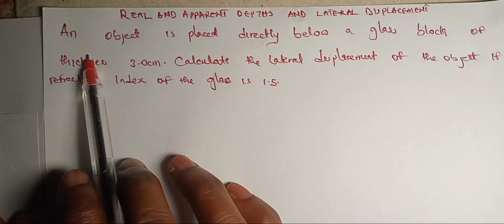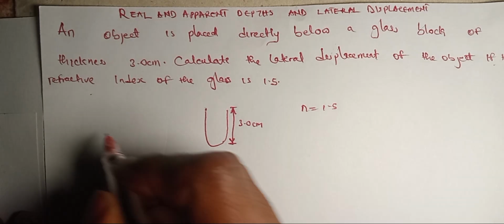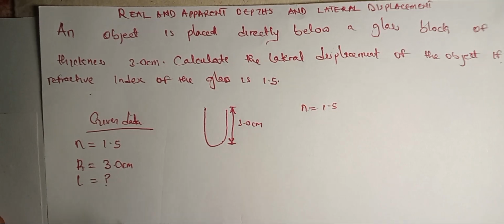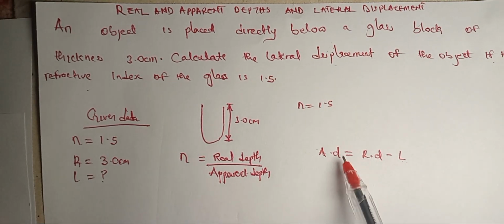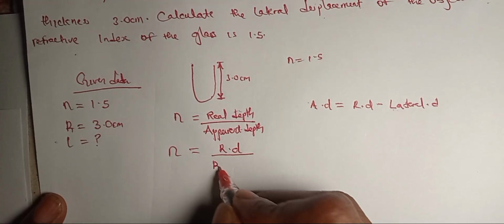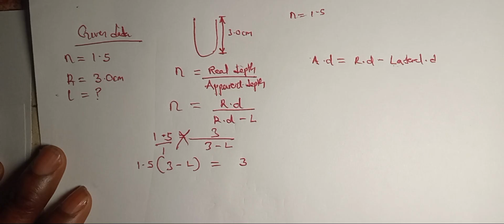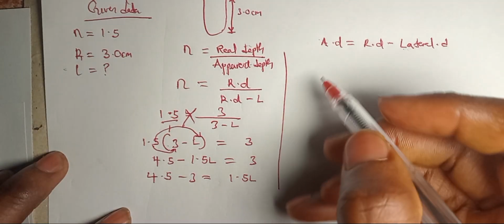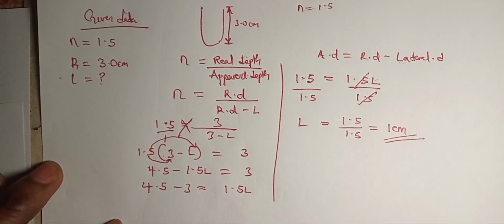Real and apparent depth made for waec jamb